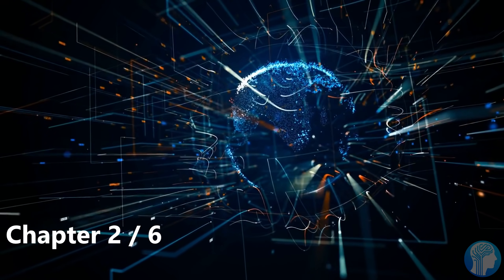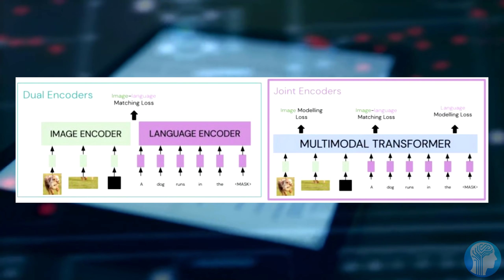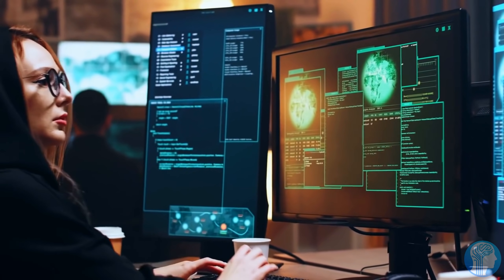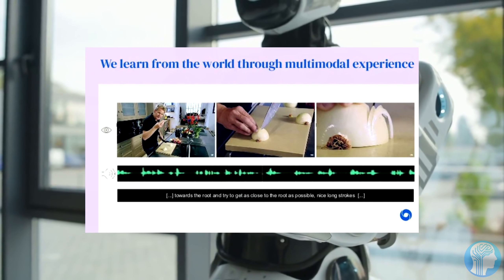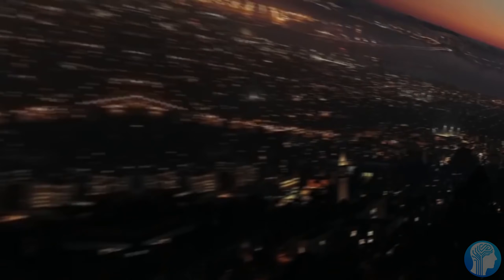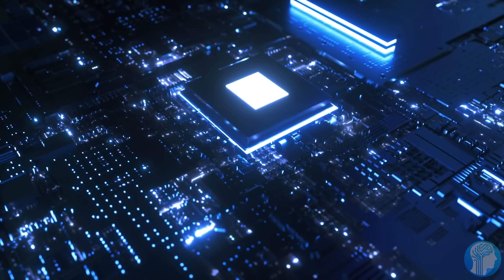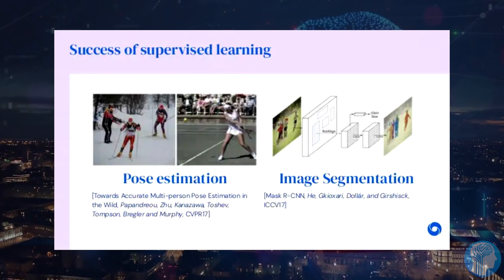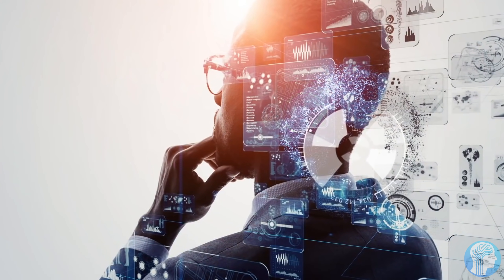Deepmind's Crazy Plan To Surpass OpenAI's Best AI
Google's Deepmind is working on a rather crazy and unique plan to surpass OpenAI's biggest and best Artificial Intelligence Model within the next few months. In a new paper, AI researchers at DeepMind present a new technique to improve the capacity of reinforcement learning agents to cooperate with humans at different skill levels. Accepted at the annual NeurIPS conference, the technique is called Fictitious Co-Play (FCP) and it does not require human-generated data to train the RL agents.
TIMESTAMPS:
00:00 How Deepmind is ahead of OpenAI
01:45 Why this AI is similar to our Brain
04:17 New AI Features and Abilities
06:36 How successful was this AI?
08:58 The Future of AI
10:13 Last Words